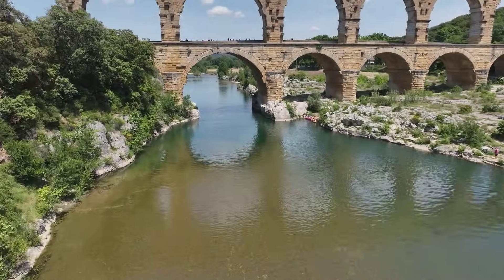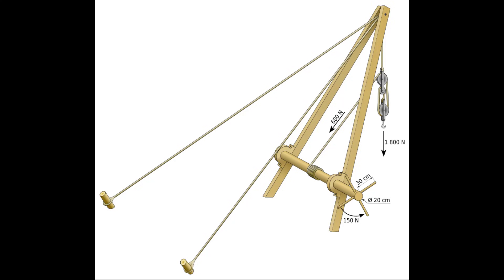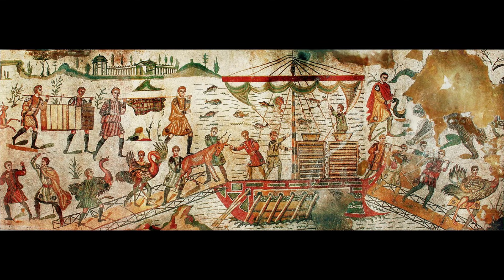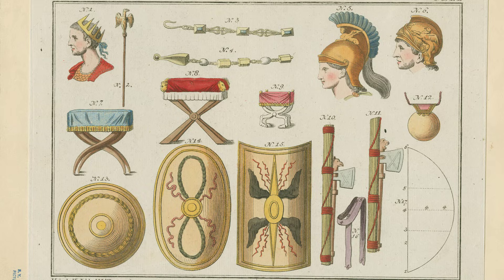Inventions of Ancient Rome for Kids | Roman Empire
The ancient Romans were incredible engineers whose inventions helped shape the modern world. They built strong roads that connected their empire, aqueducts that carried fresh water into cities, and bridges that stood for centuries. Romans also invented concrete, which allowed them to build huge structures like the Colosseum and the Pantheon. Their heating systems, plumbing, and military tools showed creativity and problem-solving. This video explores how Roman technology improved daily life and why so many Roman inventions are still used—or admired—today.

Find the Bedtime History podcast wherever you like to listen!